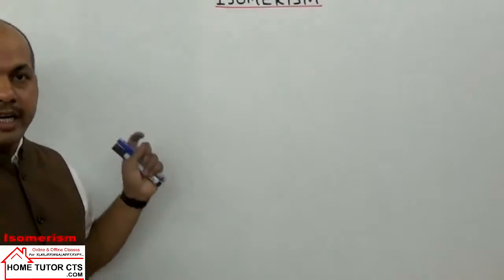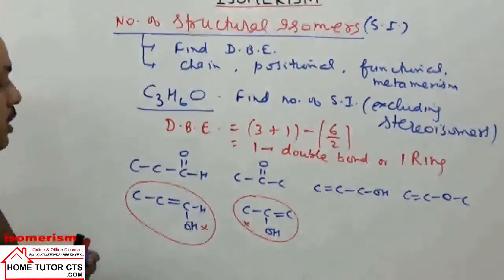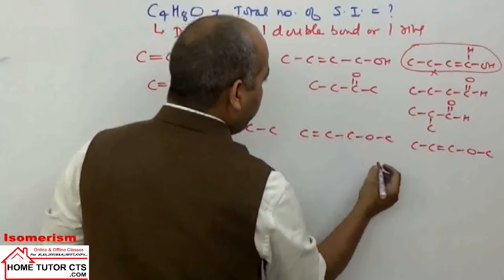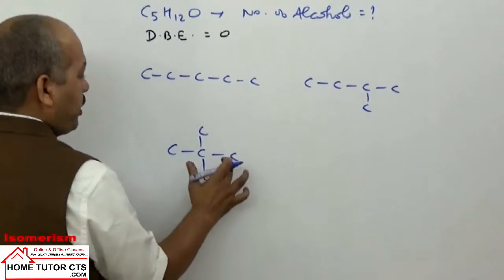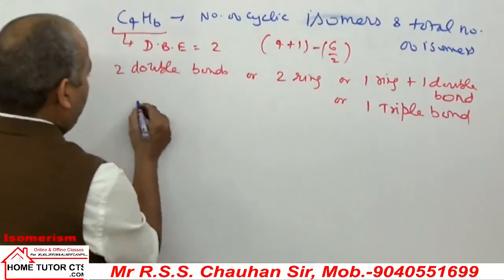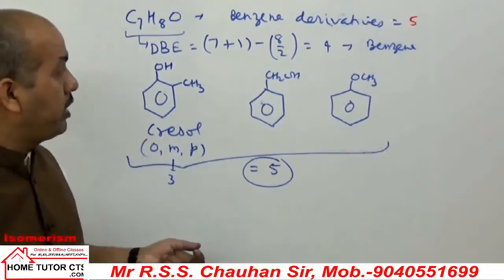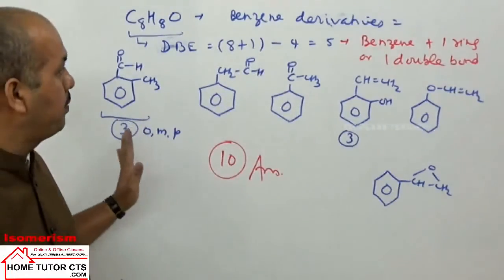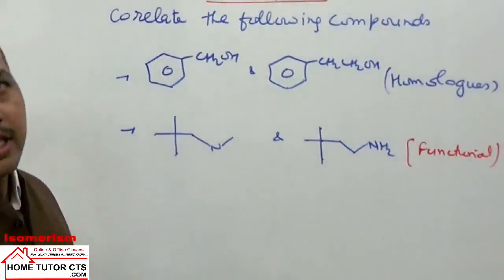Part 3 questions on number of structural isomers